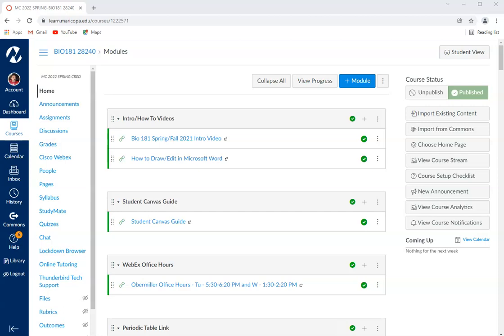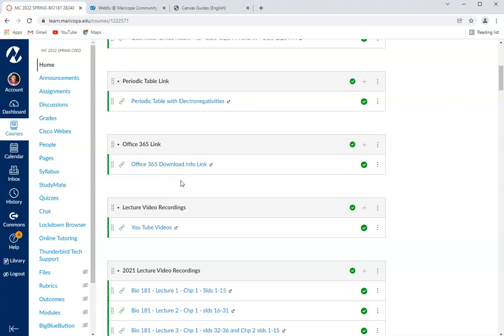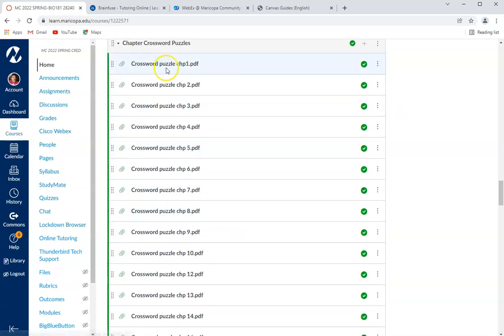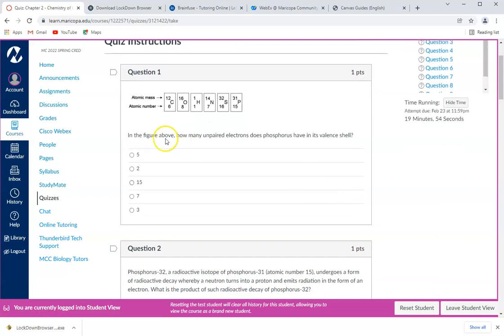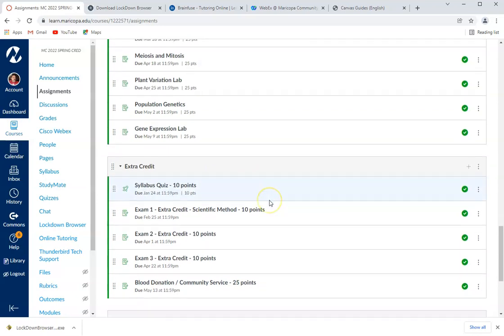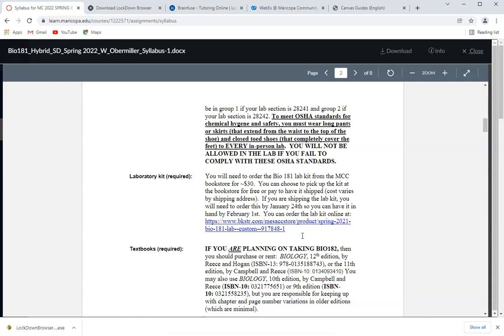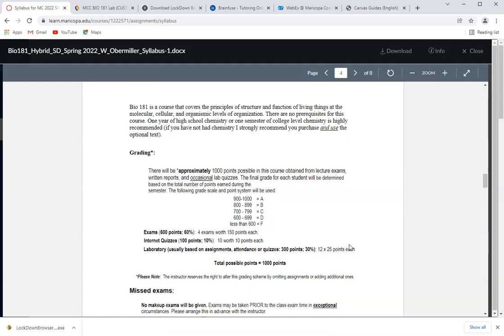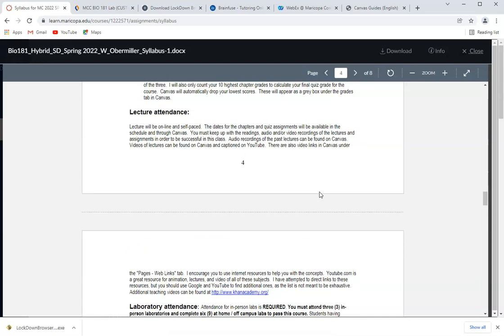Bio181 Intro Hybrid Spring 2022